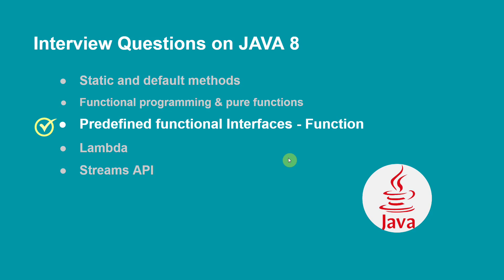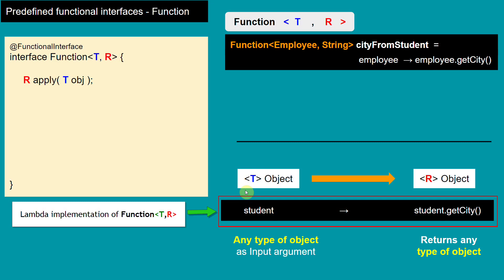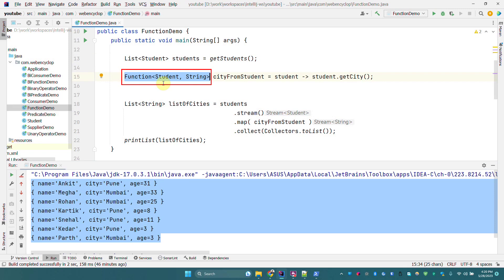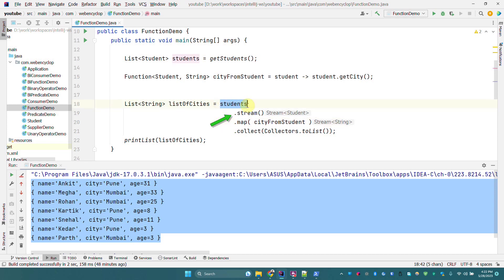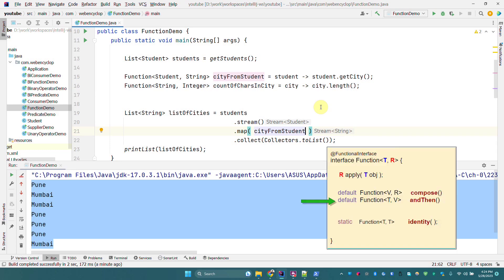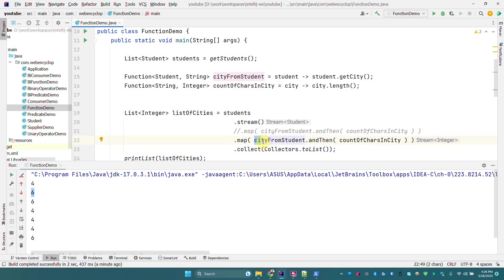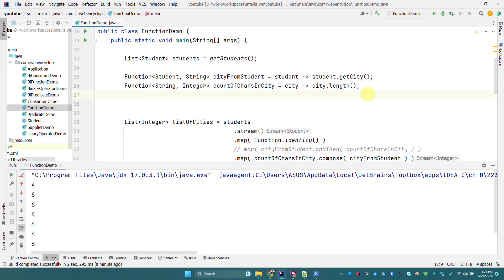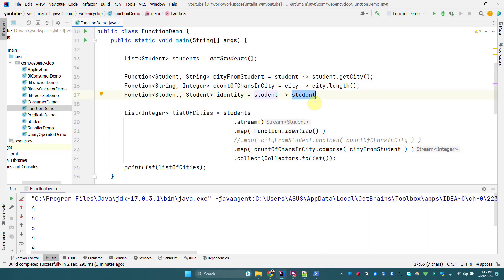14. "Function" Functional Interface - Java Interview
In this series we will be covering all Java interview questions and answers. This is going to be comprehensive list of Java interview questions which can help experienced Java developers to prepare for an interview as well as upskilling the Java knowledge.

I would always recommend everyone to watch Durga Sir (durgasoft) videos because of extensive in depth explaination on all topics if you have more time.
But here we will try to cover important aspects of Java Programming which are always asked in interviews withing less time.

The Function functional interface is an essential component of Java's functional programming capabilities introduced in Java 8. It provides a powerful tool for representing computations or transformations that take an input of type T and produce an output of type R. The Function interface is parameterized with two types: the input type (T) and the output type (R).

At its core, the Function interface defines a single abstract method called apply, which accepts an argument of type T and returns a result of type R. This method encapsulates the logic that operates on the input value and produces the desired output. It provides a way to define custom computations or transformations that can be passed as arguments to higher-order functions or APIs that accept Function instances.

The Function interface enables the composability of functions, allowing the chaining or composition of multiple functions to form a new function. This composability is one of the key advantages of functional programming paradigms. By combining smaller, reusable functions, developers can create complex computations or transformations in a concise and readable manner.

The Function interface provides two important methods for function composition: andThen and compose.

The andThen method allows the chaining of two functions. It takes a Function parameter called after, which represents the second function to be executed. The andThen method returns a new Function that first applies the original function (this) and then applies the after function to the result. In other words, the output of the first function becomes the input of the second function. The resulting function performs the combined computation of both functions. This method is useful when you want to apply a sequence of transformations or computations to an input value. By chaining functions using andThen, you can achieve a clear and sequential flow of operations.

On the other hand, the compose method allows the composition of two functions in the reverse order. It takes a Function parameter called before, which represents the first function to be executed. The compose method returns a new Function that first applies the before function and then applies the original function (this) to the result. The output of the second function becomes the input of the first function. The resulting function performs the combined computation in the reverse order. This method is useful when you want to apply transformations or computations in a reverse sequence or when the order of operations needs to be reversed for the desired outcome.

Both andThen and compose methods provide flexibility in combining functions and allow for the creation of complex transformations or computations. By chaining or composing functions, you can create higher-level abstractions and improve the readability and maintainability of your code.

In addition to andThen and compose, the Function interface includes other useful methods:

identity: This static method returns a function that acts as an identity transformation. It accepts a type parameter and returns a Function that takes an argument of the specified type and returns the same value. The identity function serves as a placeholder when a function with no actual transformation is required. It is useful in scenarios where you need to pass a function that simply returns the input value itself.

apply: As mentioned earlier, this method is the primary method of the Function interface. It takes an input value of type T and applies the function's logic to produce a result of type R. This method is the core operation of the Function interface and allows you to perform computations or transformations on the provided input.

The Function interface plays a crucial role in functional programming scenarios where computations or transformations need to be applied to data. It provides a powerful mechanism for encapsulating operations and promotes code reusability and modularity.